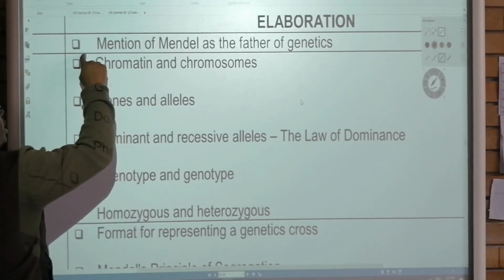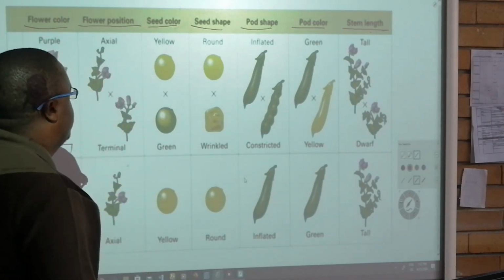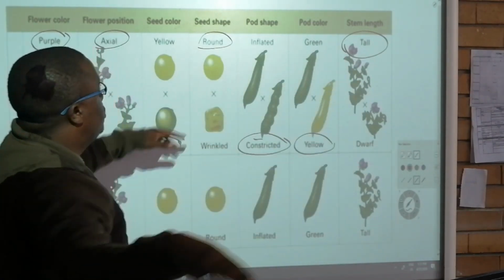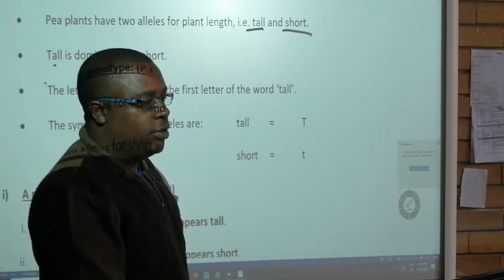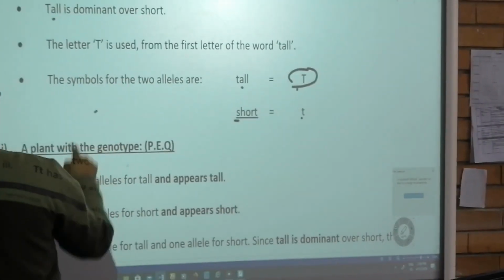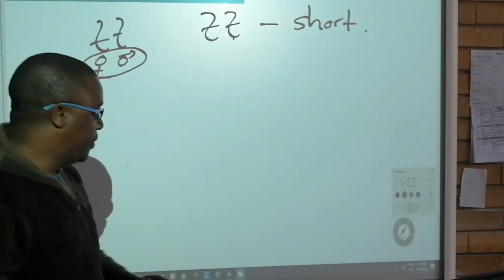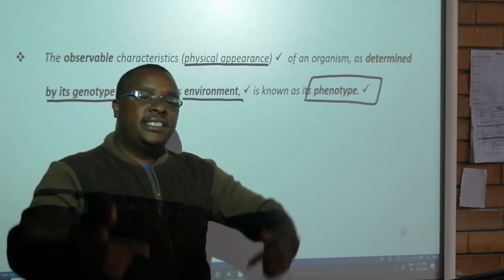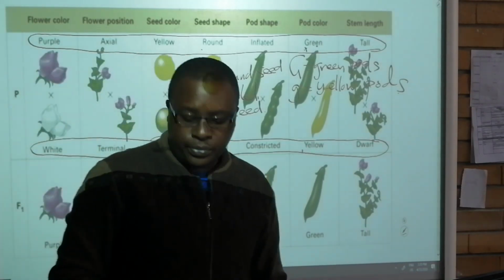Grade 12: Genotype & Phenotype